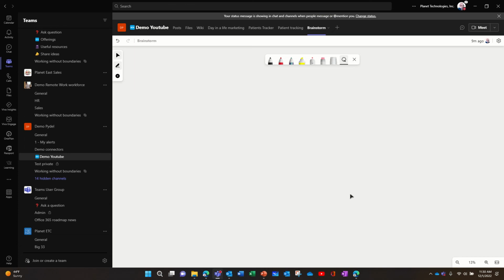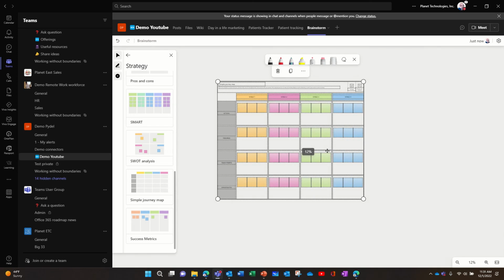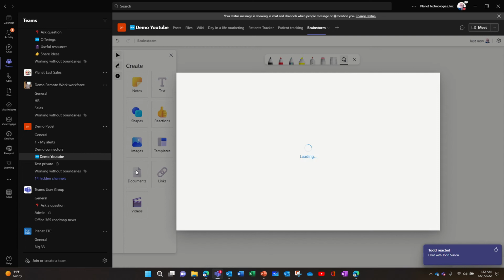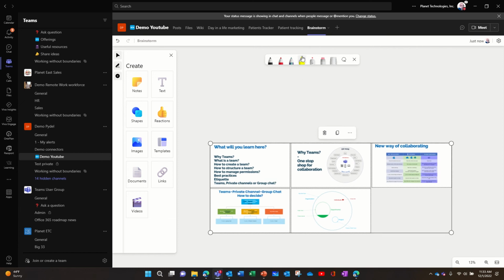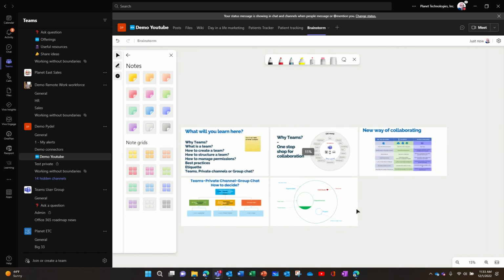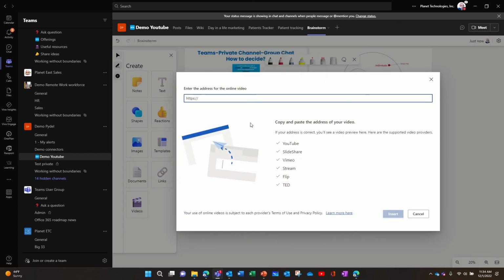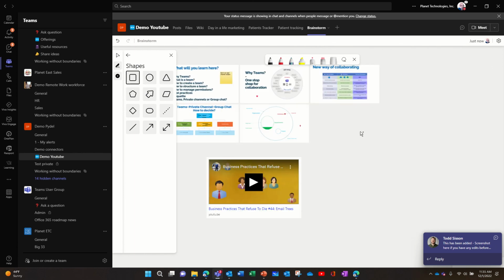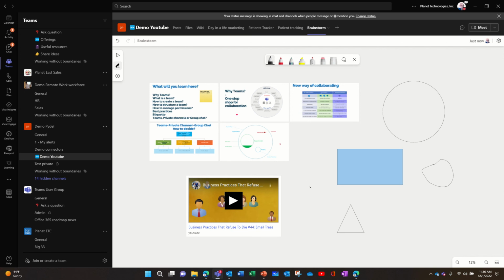Whiteboard to integrate documents